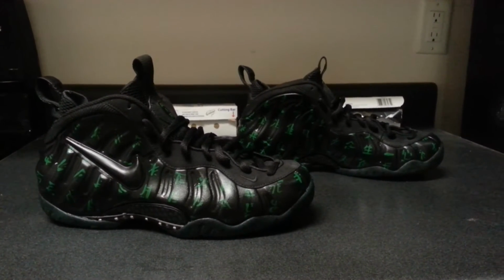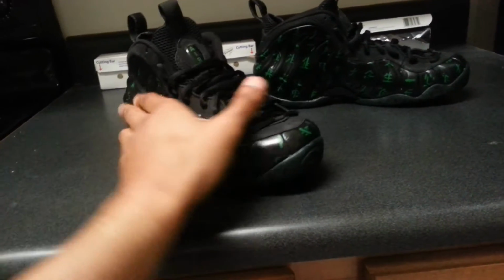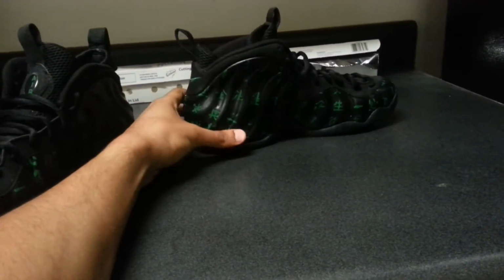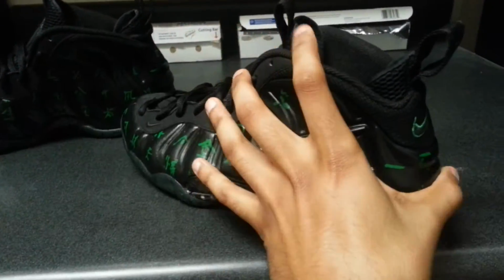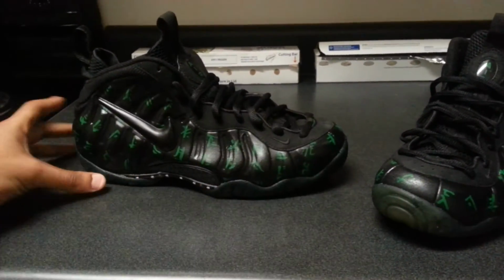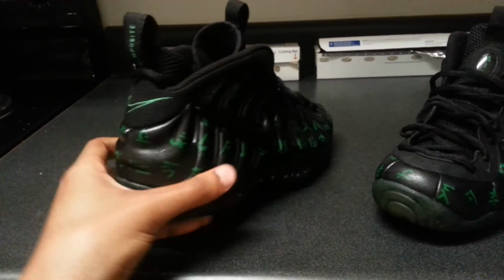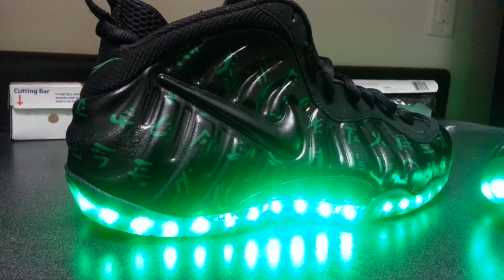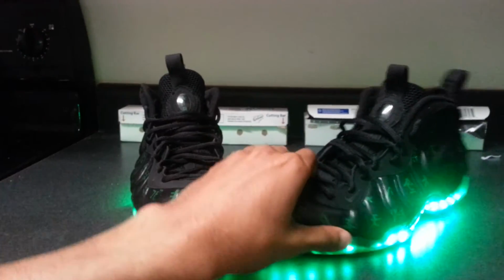Art of Nike Foamposite Pro